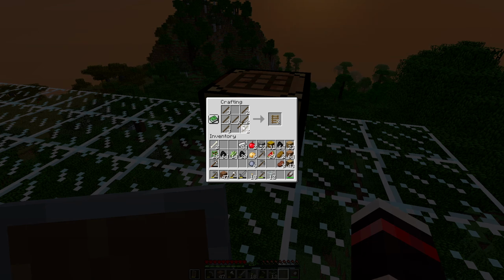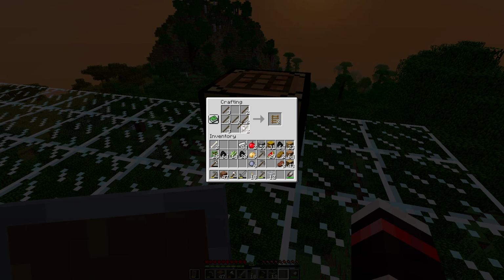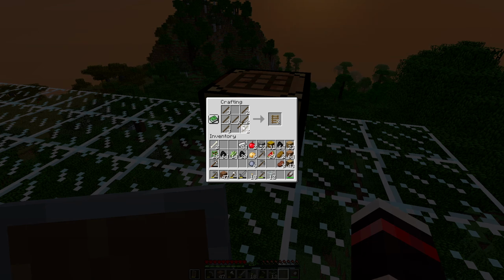Minecraft Hardcore Survival Episode: 8 More Building And Trying To Set Up Stairs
More building and me just not being able to do stairs!